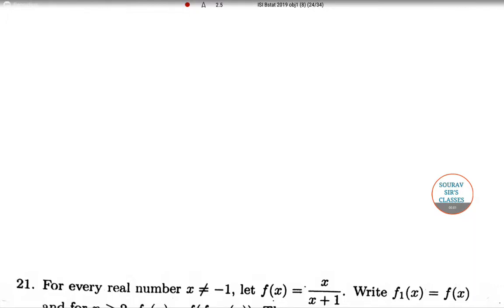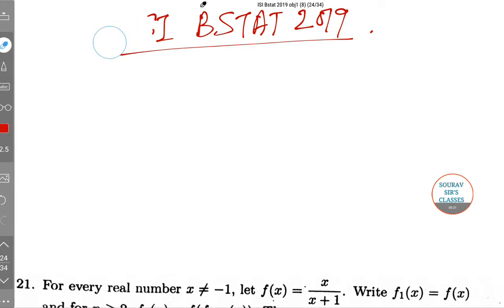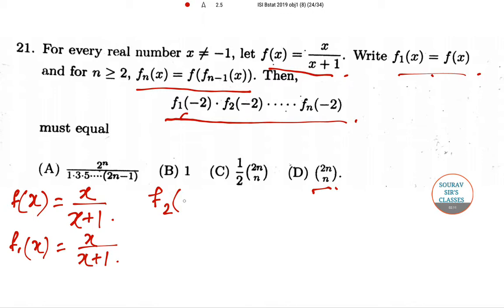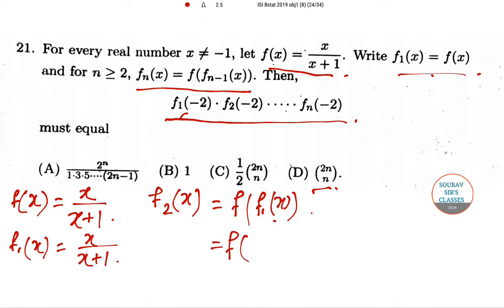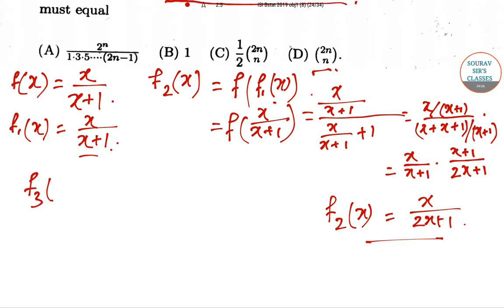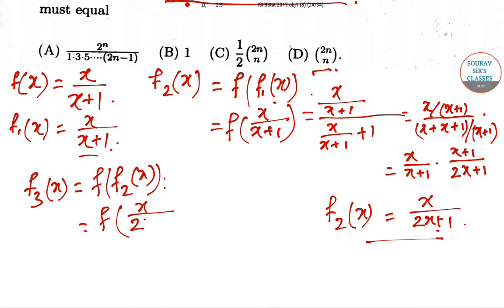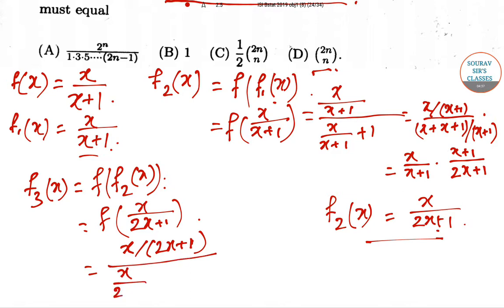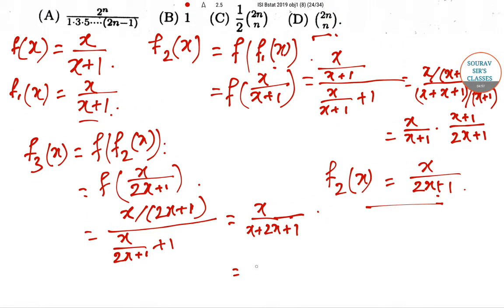ISI B STAT 2019 QUESTION PAPER FULL AND DETAILED EXPLANATION. EXAM PATTERN.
# Statistics # Mathematics # Solved Question Paper # Past Year Question Papers # ISI 2019 # Functions # MCQ # Real Number # Solution.